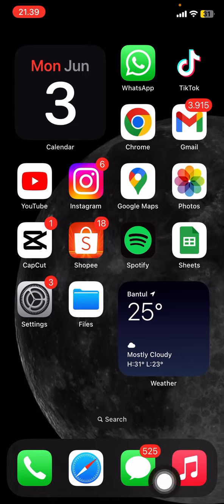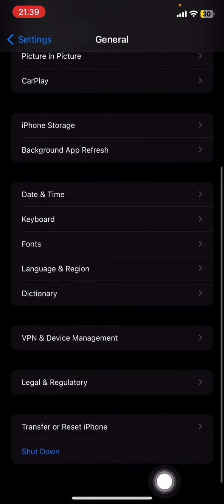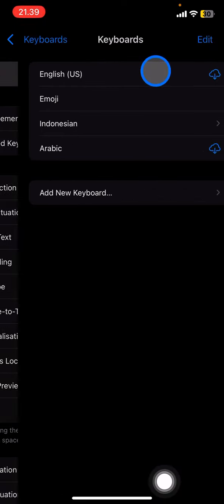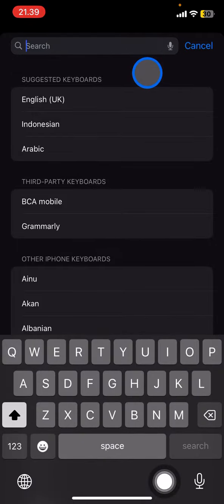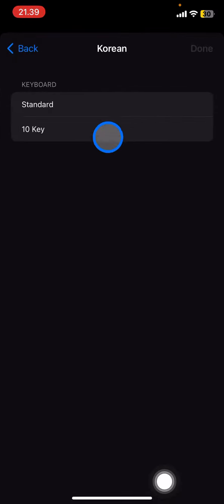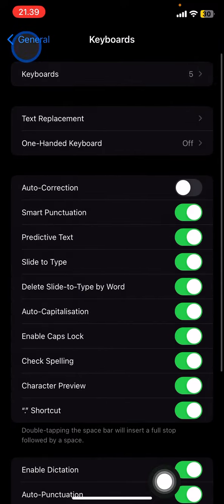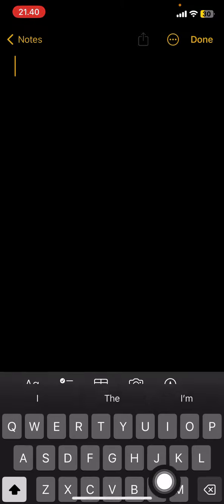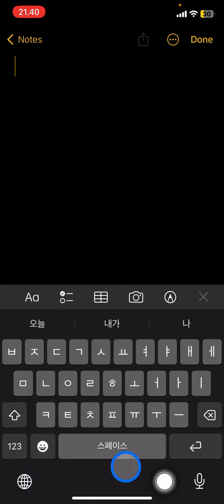How to Type Korean Language in iPhone? Customize Your Keyboard!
안녕하세요, ￼ How to Type Korean Language in iPhone? Customize Your Keyboard! Now you can learn Korean, how to write and how to read. One step closer to your Korean idol.